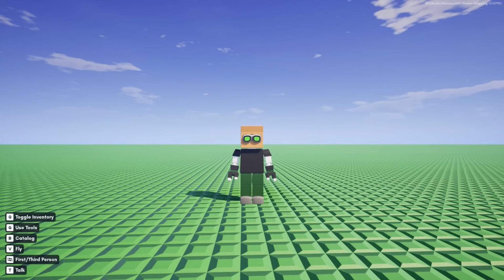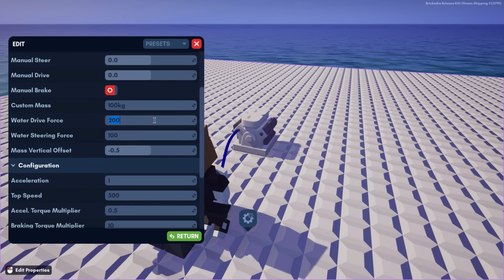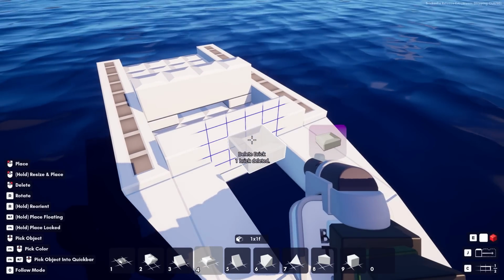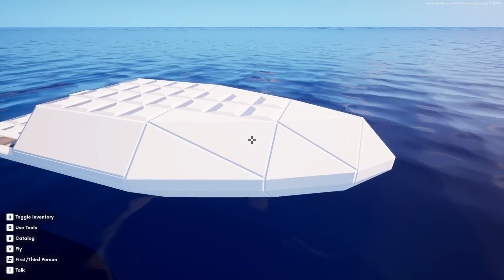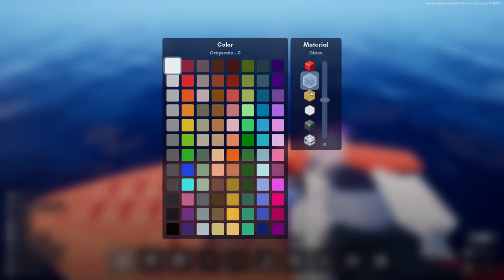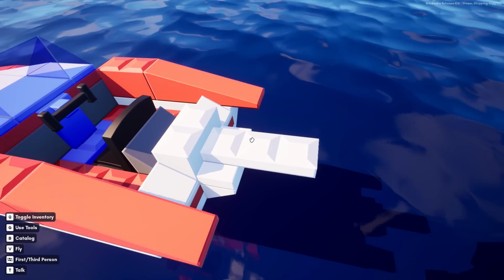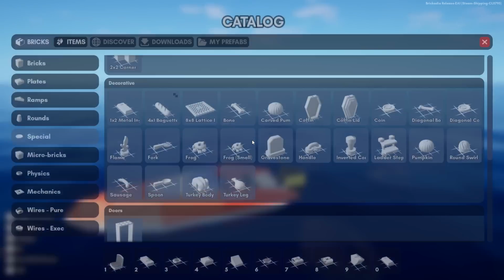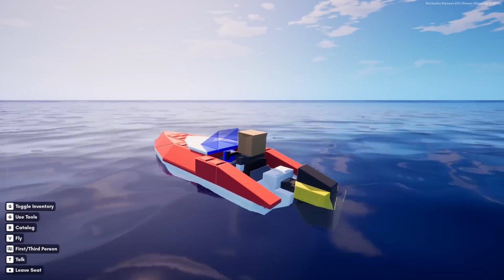How Hard is it to Build a Lego Speed Boat in Brickadia?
In this episode we are back in Brickadia building a speed boat from a proper lego set! This is a great set I used to have so I decided to see how easy it would be to follow the instructions and build a functional boat!